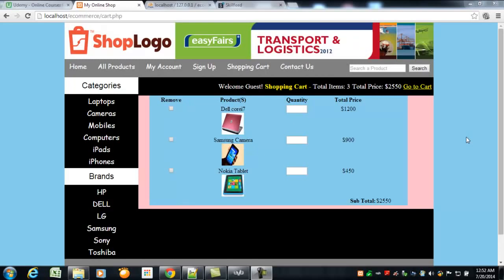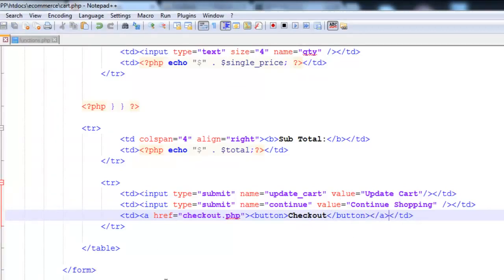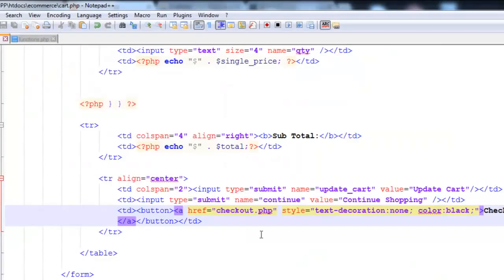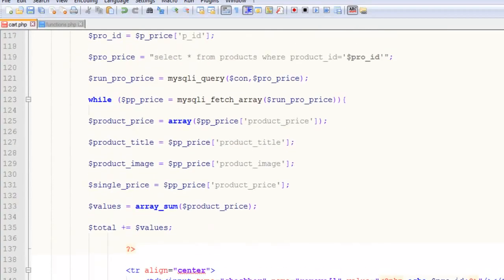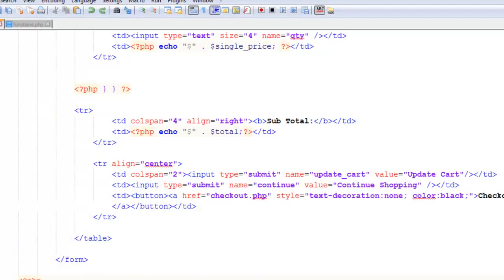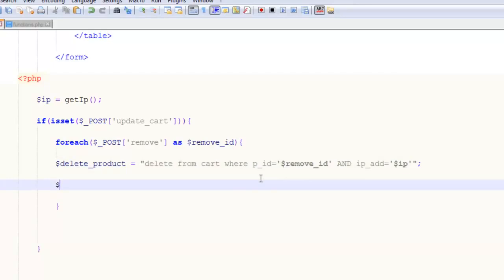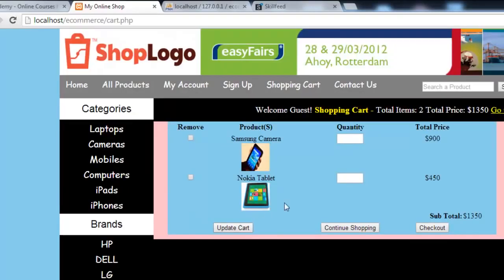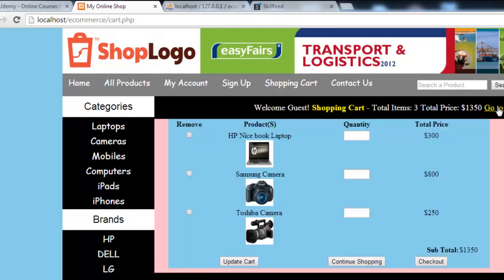E Commerce Website in PHP & MySQL Part 28 Updating the cart